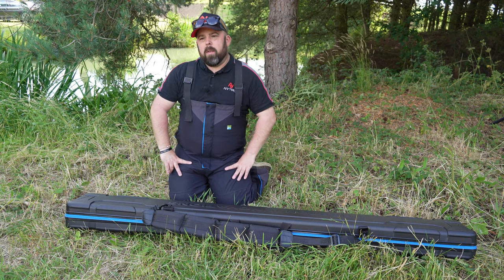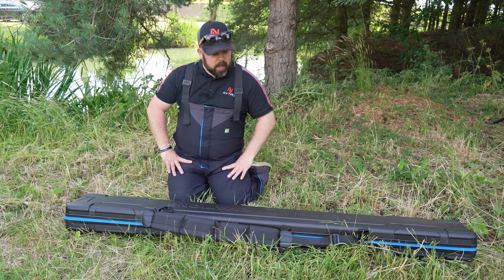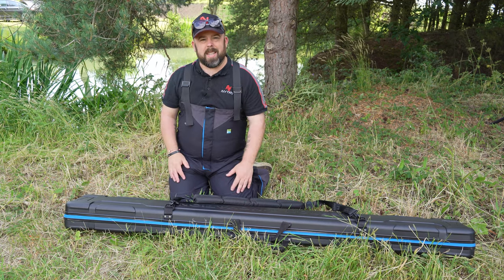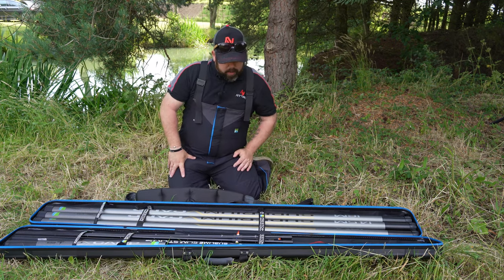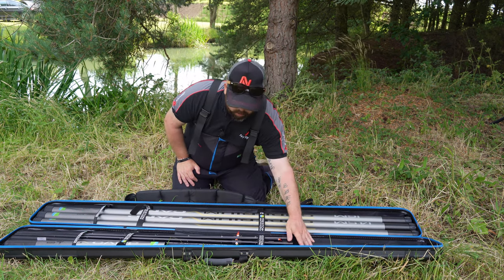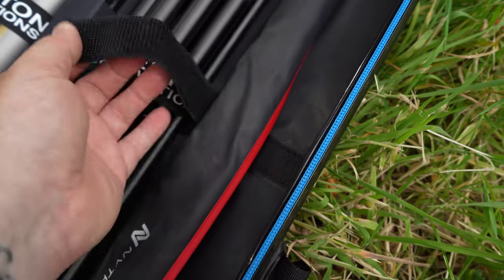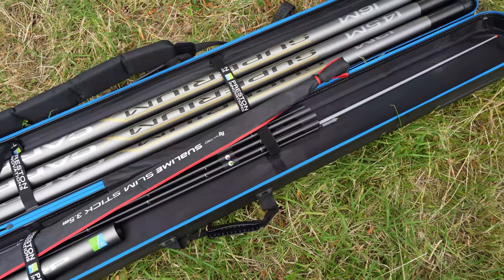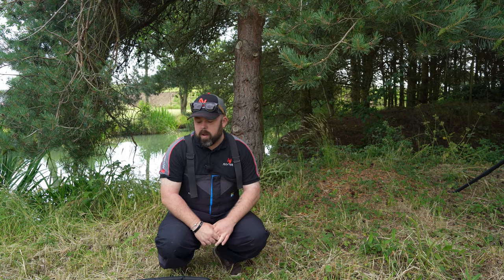Preston XL Pole Preotection Case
Description

Preston Hardcase Pole Safe XL
The Preston Hardcase Pole Safe XL is designed to house eight Superium butt sections or a multitude of spares the XL version of the Preston Pole Safe is certain to prove popular. As with its smaller brother the Pole Safe XL features a tough outer shell which provides protection during transit and when in use on the bank, the material is also wipe clean.

Adjustable elasticated fasteners and mesh base allow the angler to securely fasten the contents within the holdall, preventing damage or unnecessary wear to those expensive sections.

This holdall is capable of housing two 16m poles and spares or a complete pole and spares, making it superb if you’re looking for a compact solution to storing your carbon products.

•Removable deluxe padded strap

•Strong robust zips

•Hardcase outer shell

•190cm long

•Adjustable branded Velcro fasteners

Dimensions - 1900x215x130mm